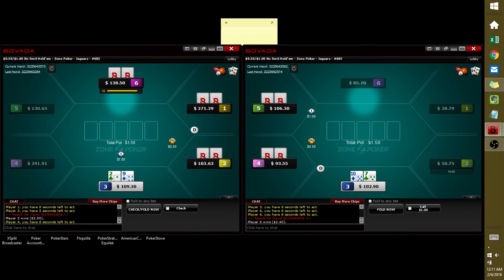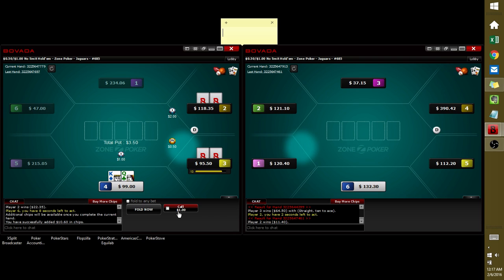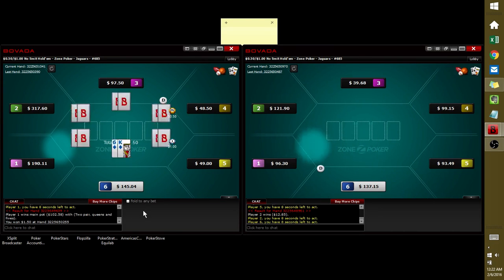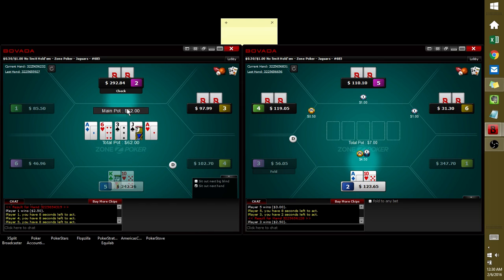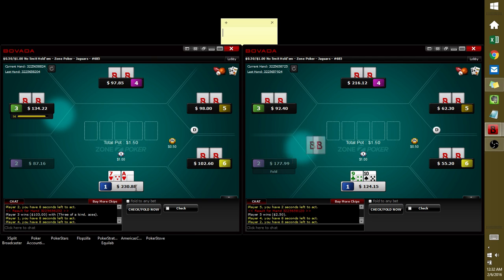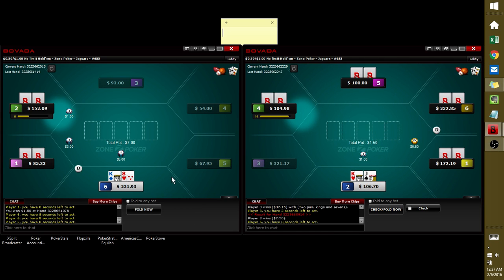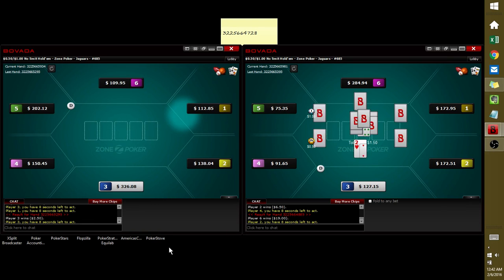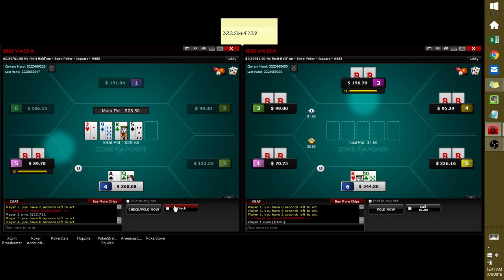2016 02 06 Bovada 100nl Zone Heater w/ commentary